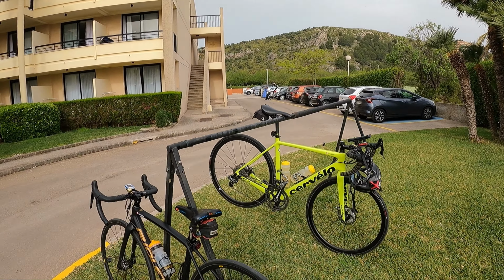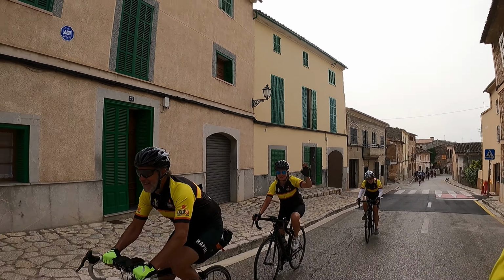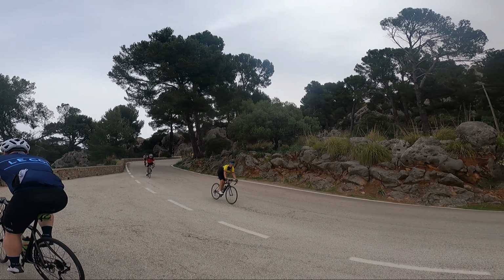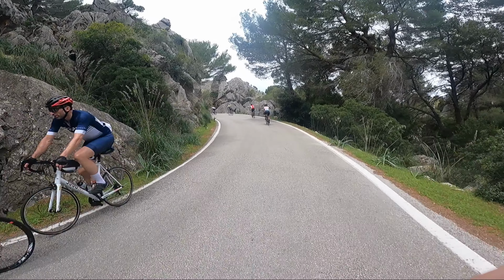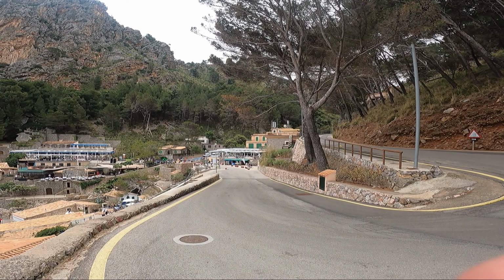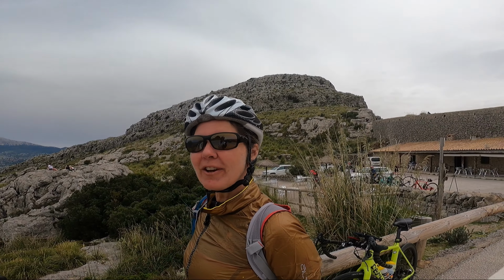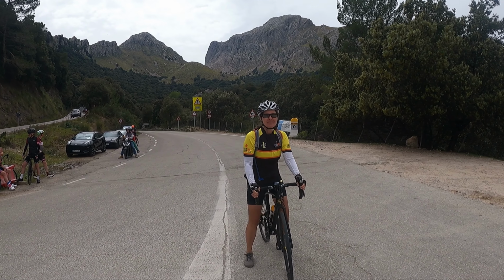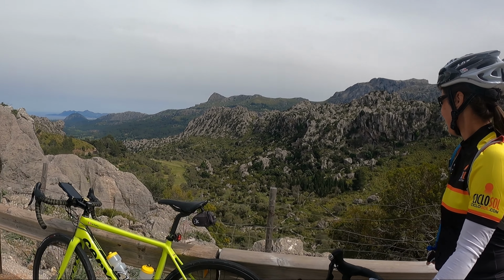Mallorca Day 17 Sa Calobra!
After 2 weeks of acclimatizing ourselves to Mallorca, we finally did the 105 km loop from Port de Pollensa to Lluc and onward to Sa Calobra.  It's a beautiful ride!